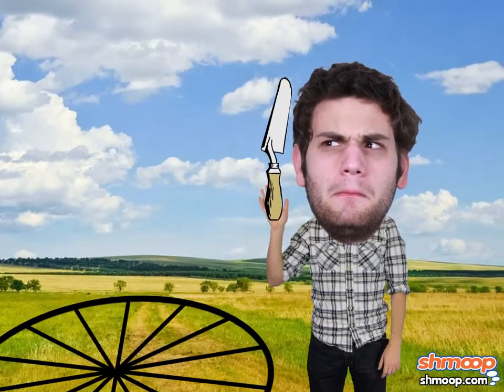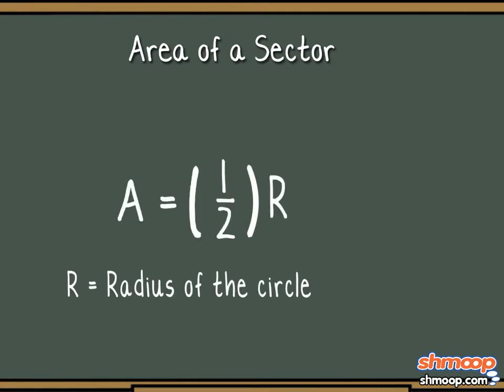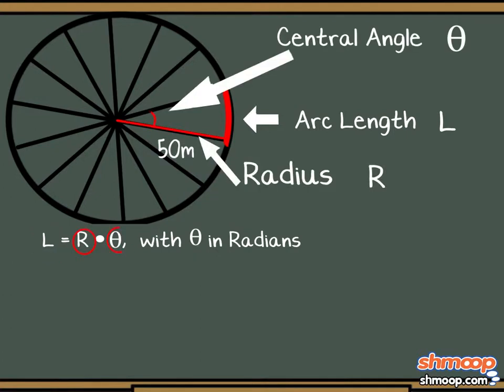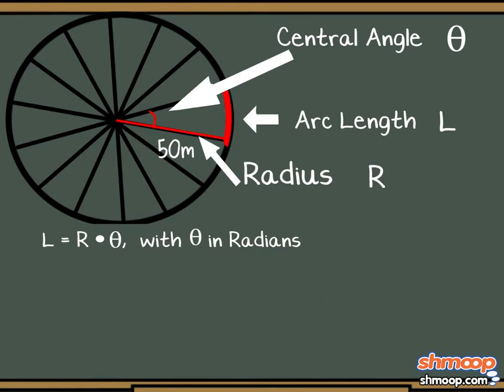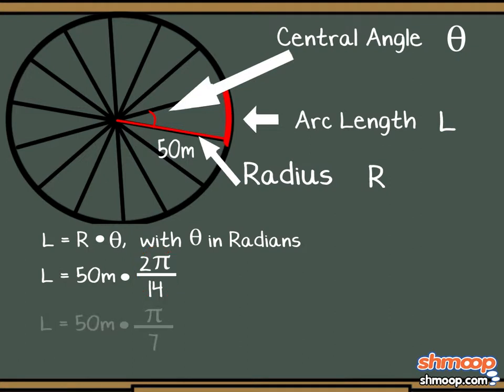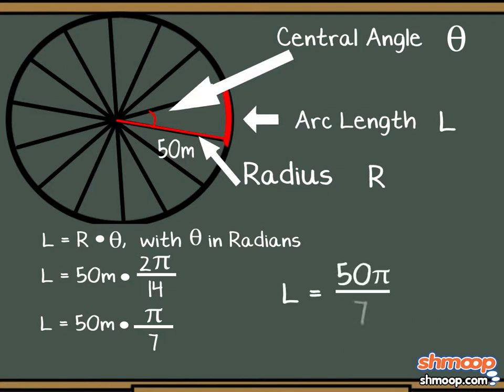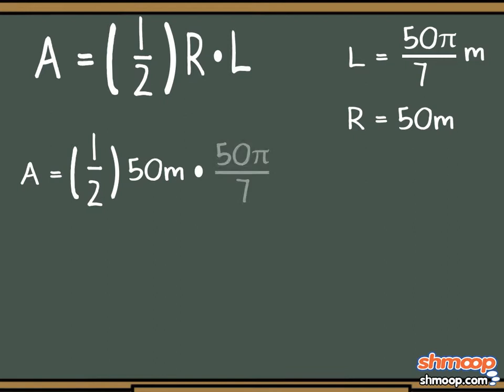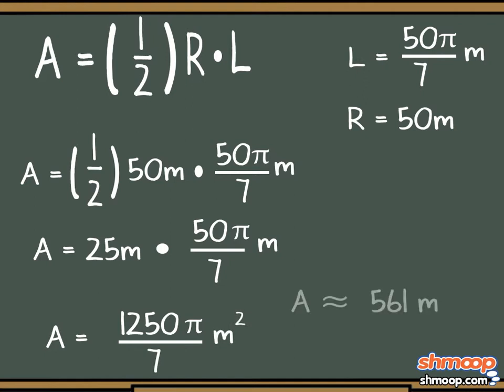Area of a Sector by Shmoop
Sadly, donuts don't grow on trees. Although we're still sticking to our guns that we once happened across a bagel bush.